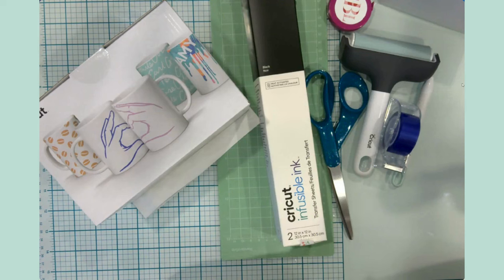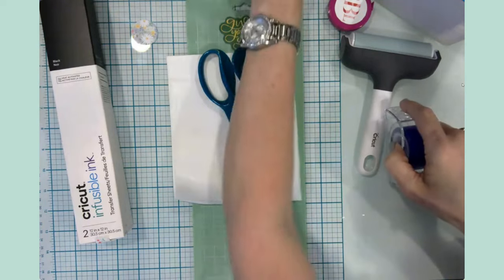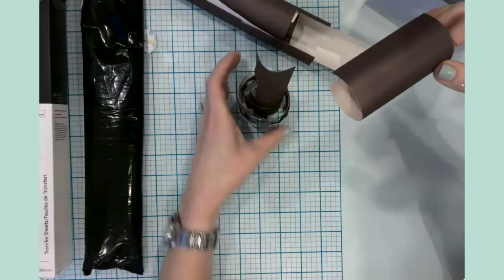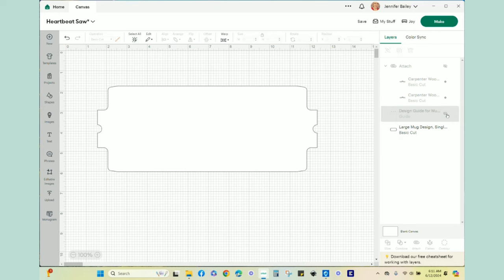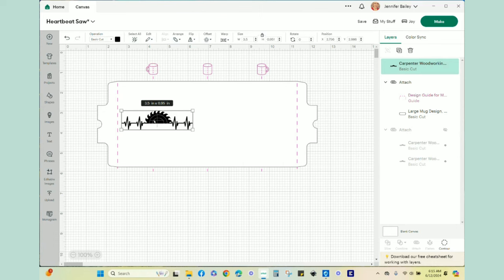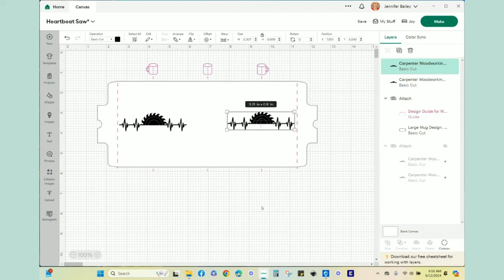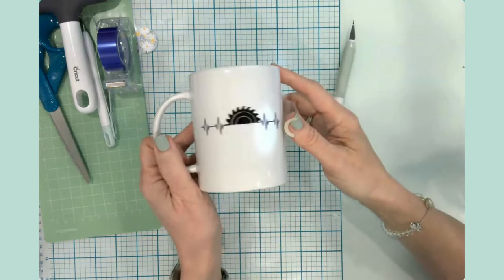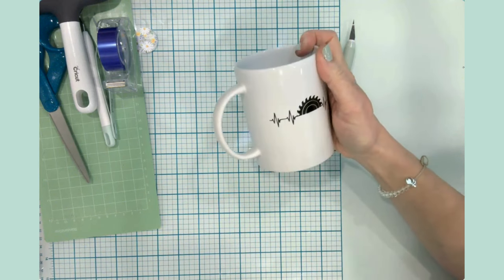Cricut Mug Press | Grab Your Infusible Ink Scraps & Create a Custom Father's Day Mug!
Welcome to my latest DIY tutorial! Let's use the Cricut Mug Press to create a custom mug with Infusible Ink scraps. This project is great for a Father's Day gift for the special dad in your life. Join me as we unlock your creative potential and use your Cricut machine to transform a plain mug into a one-of-a-kind masterpiece. Get ready to unleash your imagination and bring your vision to life in this fun and rewarding DIY project.

Design Space Project Link is "view only" per Cricut but you can still see it

Intro 00:00
Supplies 00:53
Mug Design Set Up 05:05
Contour, Align & Attach 10:55
Cut Settings 13:46
Mat Set Up & Mug Prep 15:20
Mug Press 27:20
Reveal & Wrap Up 29:46

⭐ Cricut Infusible Ink Mugs; you can find similar ones (11oz 12-pack)
⭐ Cricut Infusible Ink Transfer Sheets

✏️ 12x12 Paper Cutter (guillotine)